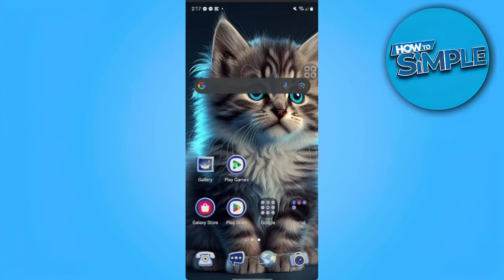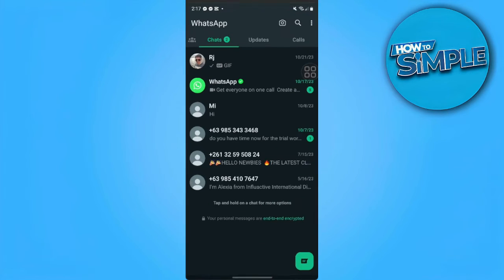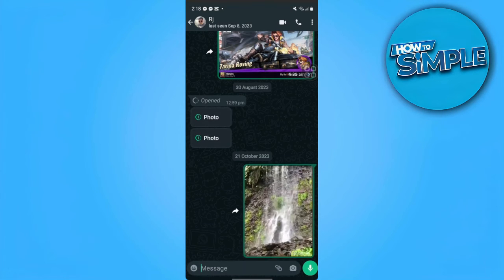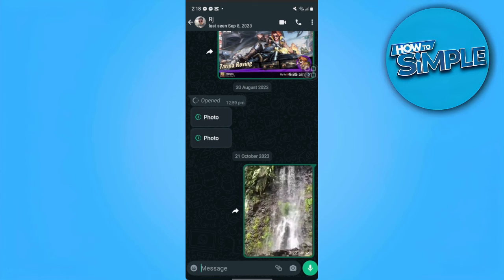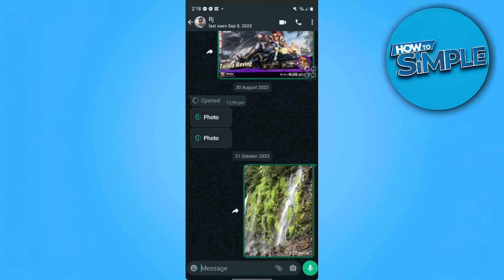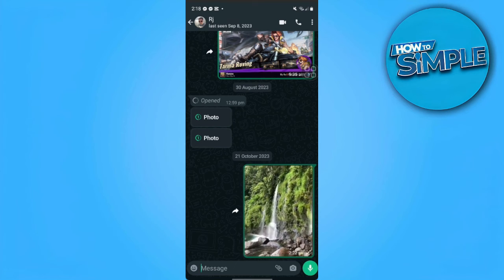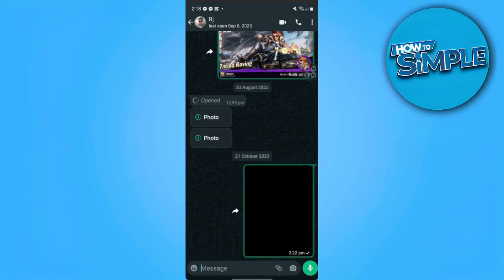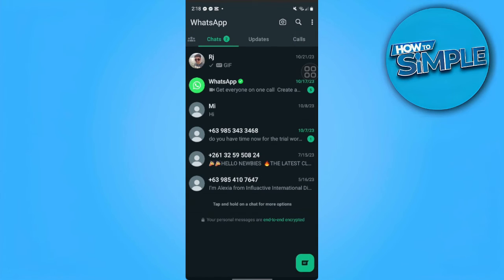How to Transfer Group Members to Another Group in Whatsapp 2026